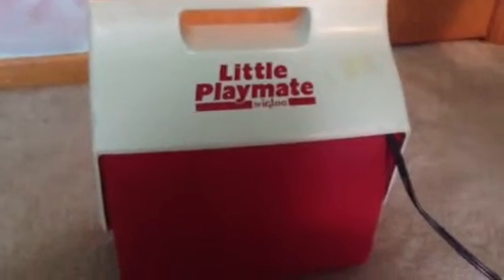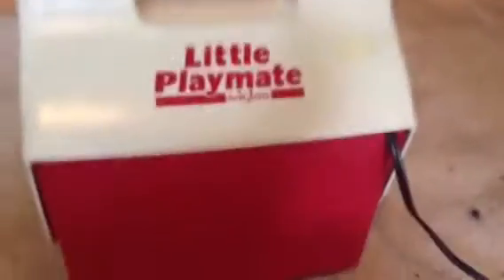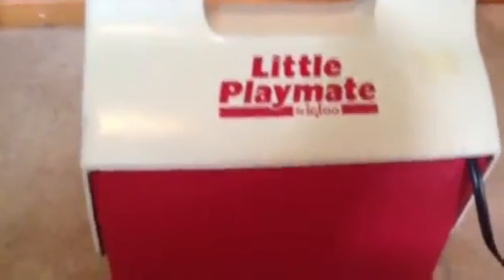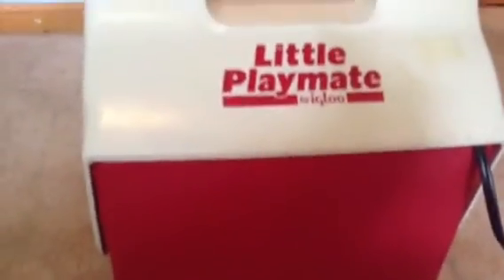How to make a reptile incubator